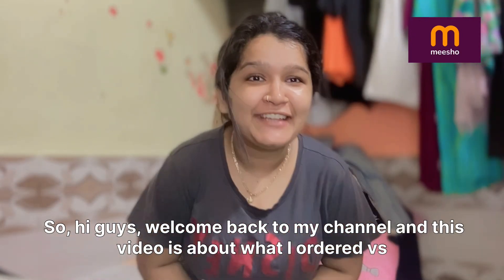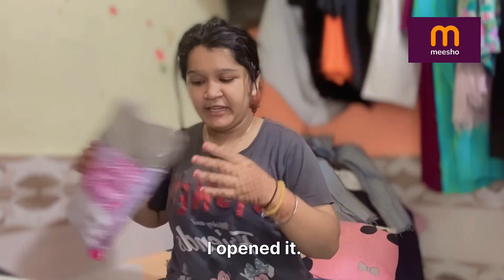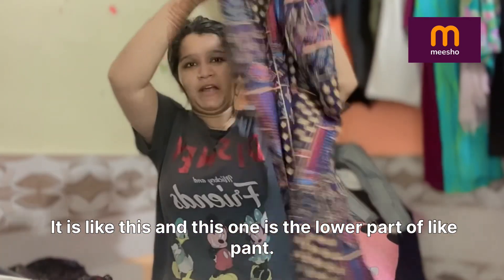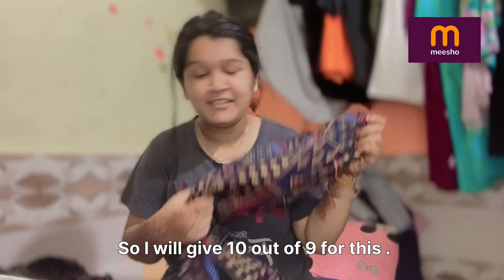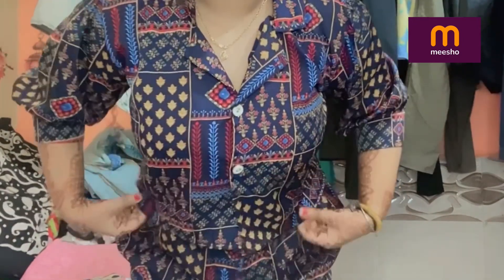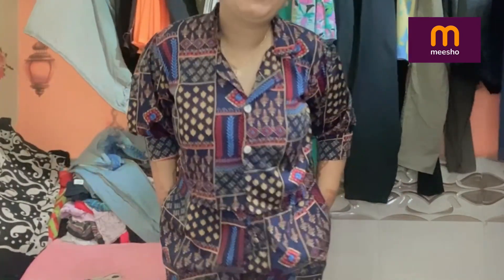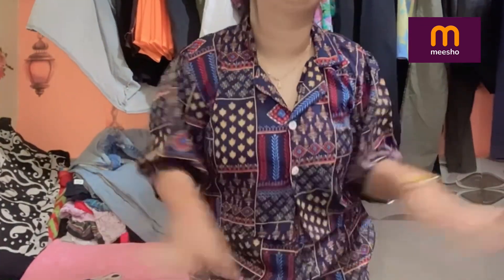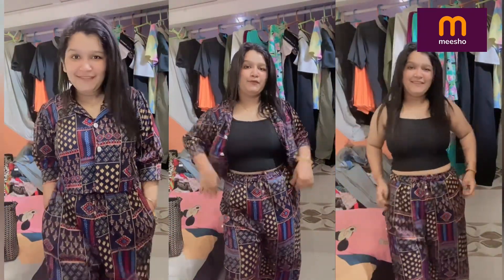Meesho se sirf 99/- mai two pcs set 🥲🥲😍❤️❤️follow for more fast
Meesho haul ❤️🫶